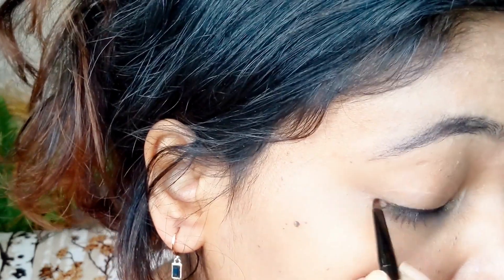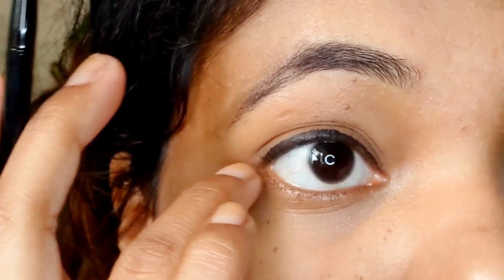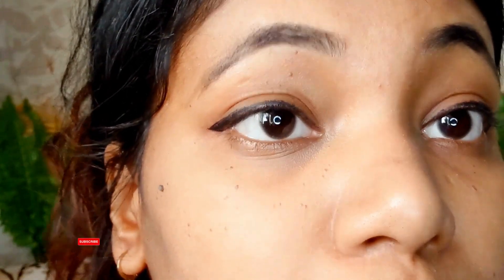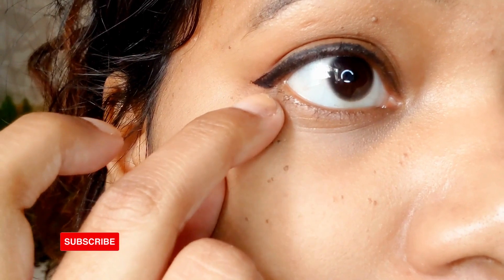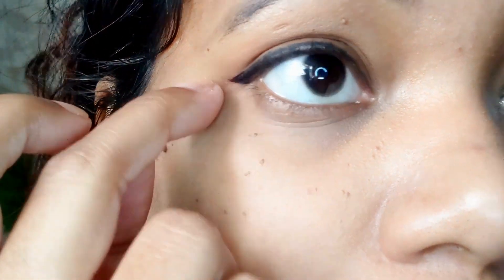How to make winged eyeliner for hooded eyes (simple and easy) tutorial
wingledeyeliner eyeliner quick and easy for beginners .